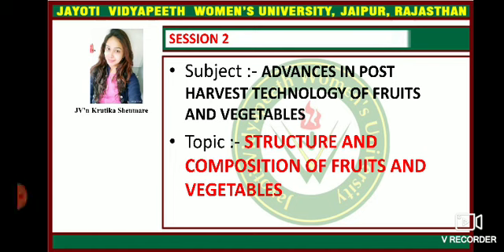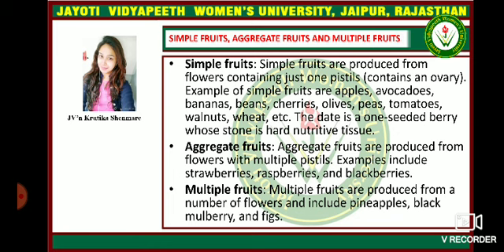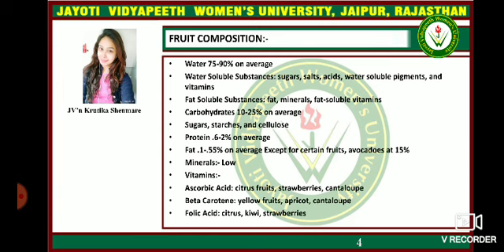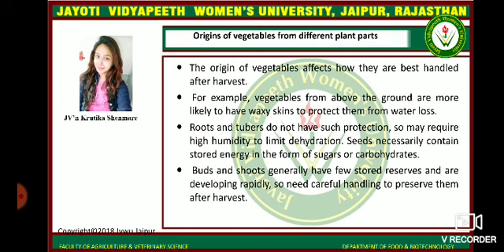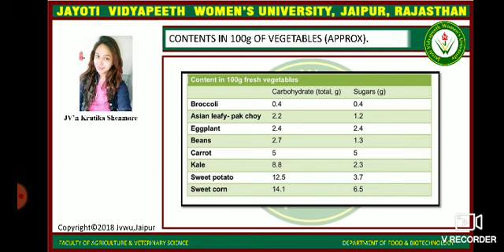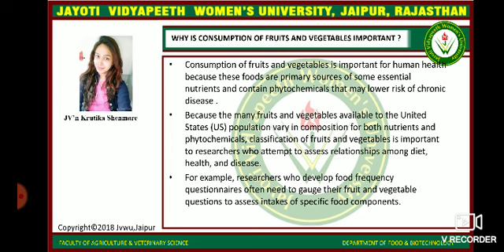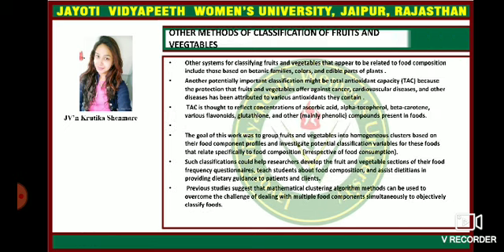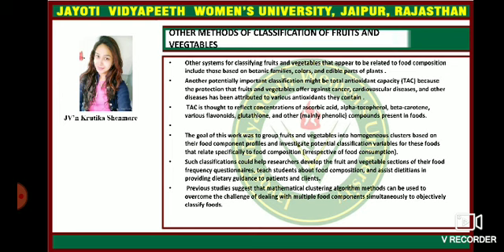STRUCTURE AND COMPOSITION OF FRUITS AND VEGETABLES